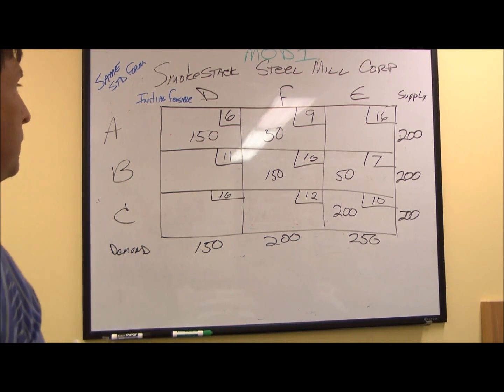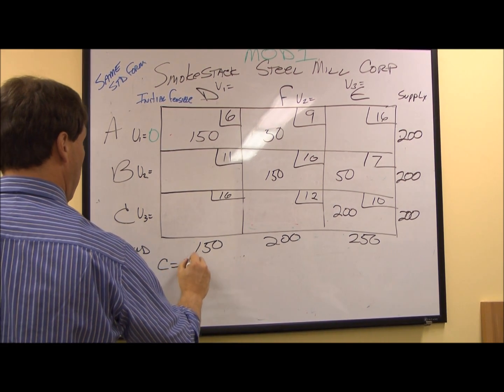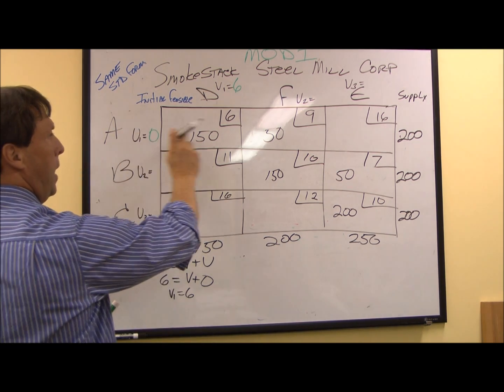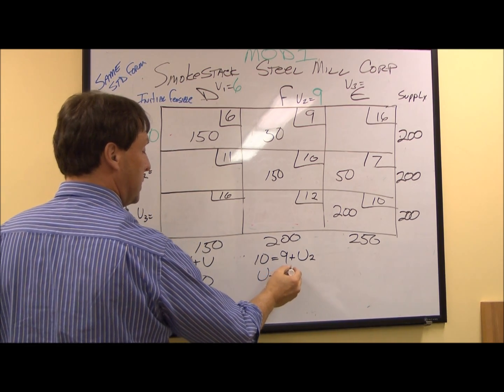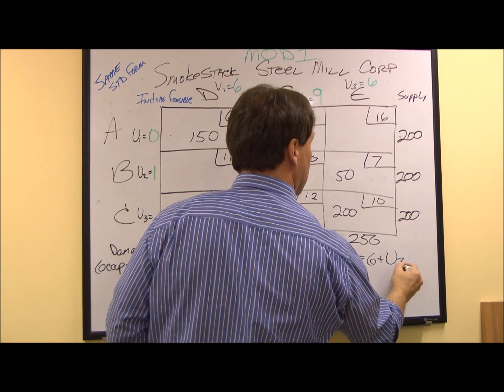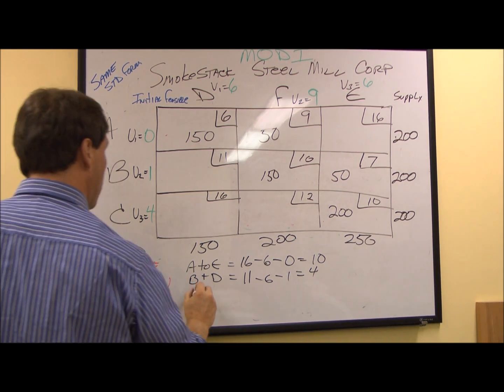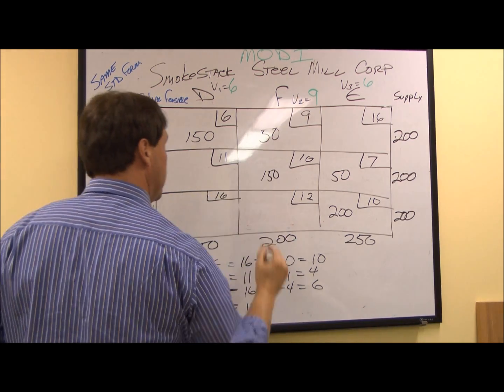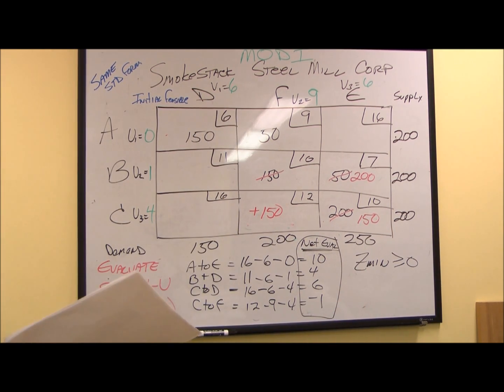Transportation Problem Optimal Solution with MODI and ZQ (Total Cost)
Transportation Video 6 of 7
Example 2

Two examples of the Linear Programming Transportation Problem are given. The first is videos 1, 2, and 3. The second is videos 4, 5, and 6.
* The Least Cost Method (sometimes called the Low Cost Method or the Minimum Cost Method) is use to find the initial feasible solution. This method typically gets you closer to a solution than the Northwest Corner Method.
* The Stepping Stone Method is the second video in the series and is a good teaching tool to aid in the understanding of how to reach an optimal solution.
* The 3rd video in each Series is the MODI or Modified Distribution Method and is the best way to solve a Transportation Problem.

How to solve a transportation problem using the MODI (Modified Distribution) method and finding the optimal solution. The total shipping cost, ZQ, is calculated.